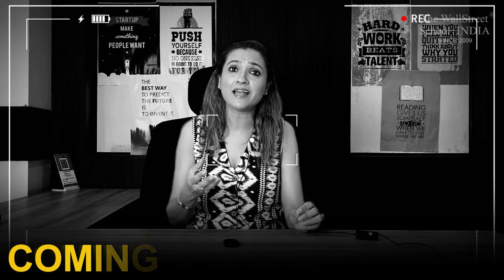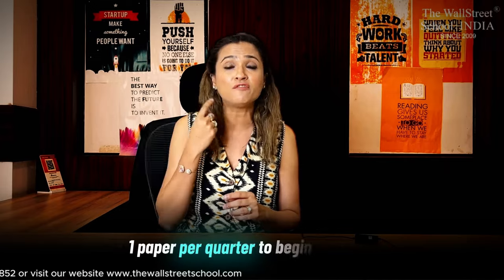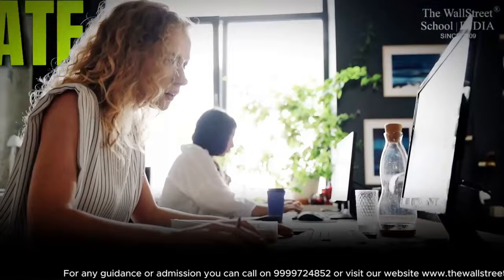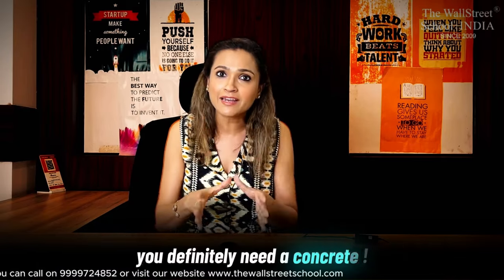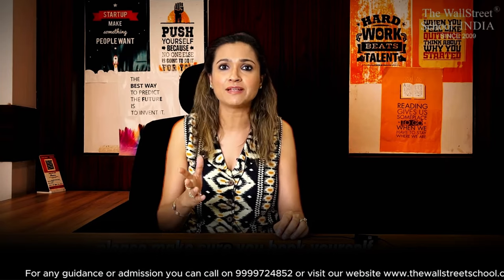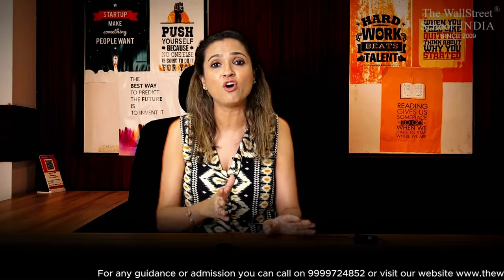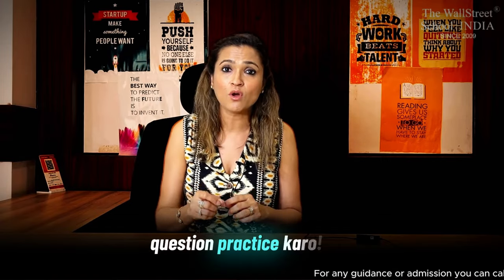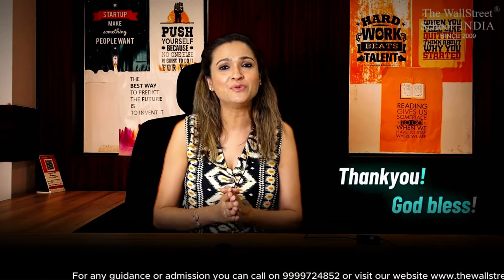How to prepare for ACCA along with Graduation? | ACCA Preparation Tips for Full Time Students | TWSS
🔗 Get a call back from The Wall Street experts after filling this form

00:00:00 Introduction

Are you juggling ACCA preparation along with your graduation? It can be challenging, but with the right strategy, you can excel in both! In this video, @thewallstreetschool  provides practical tips and insights on how to effectively manage your ACCA studies while pursuing a full-time degree.

Get expert advice tailored for full-time students
Learn how to create a balanced study plan
Discover efficient ways to utilize your time and resources
Whether you're just starting or in the midst of your ACCA journey, these tips will help you stay on track and achieve your goals.